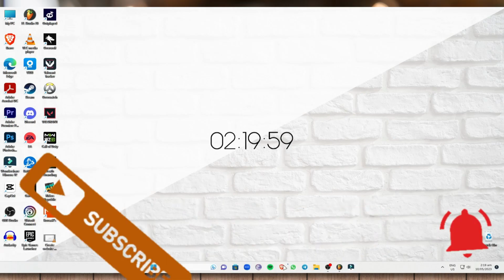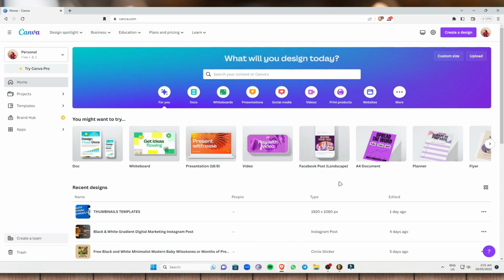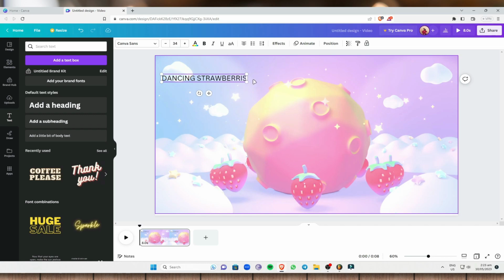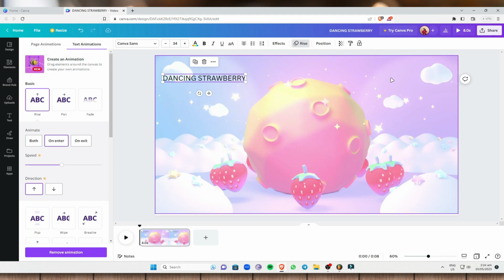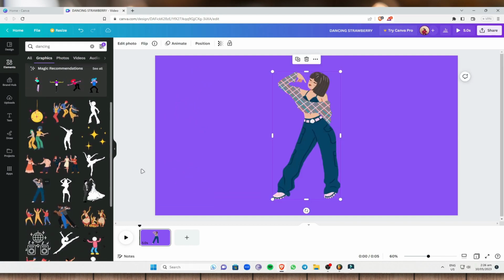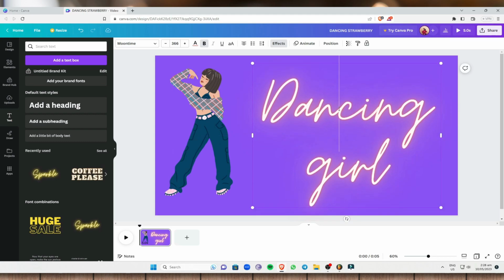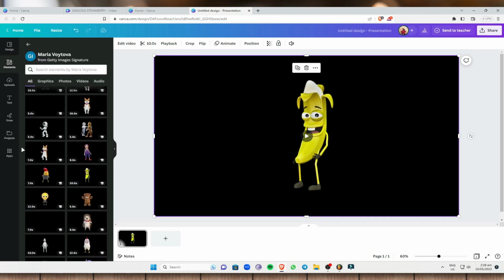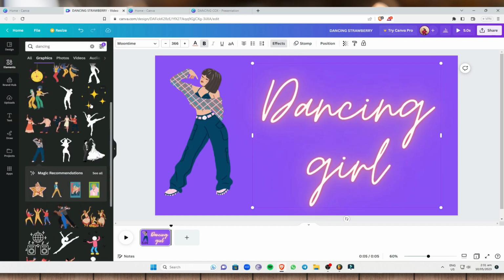How To Create Video Animation In Canva (Fast Step-by Step-Tutorial)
How To Create Video Animation In Canva

In this video I'll show you how to create video animation in Canva. The method is very simple and clearly described in the video. Follow all of the steps and by end of this video you will be trained in creating video animation through Canva.